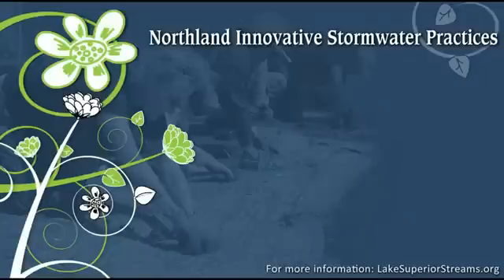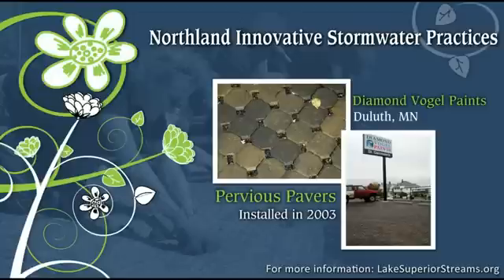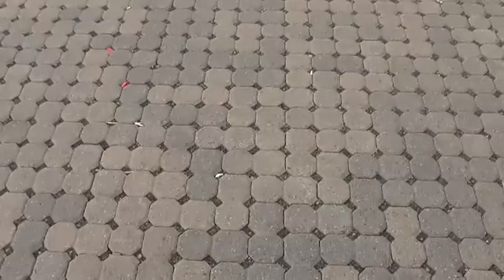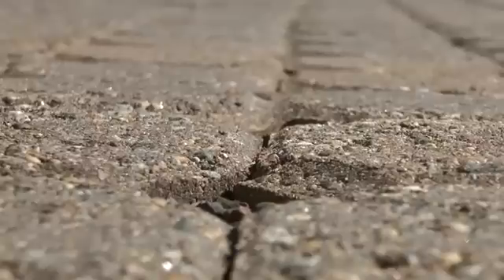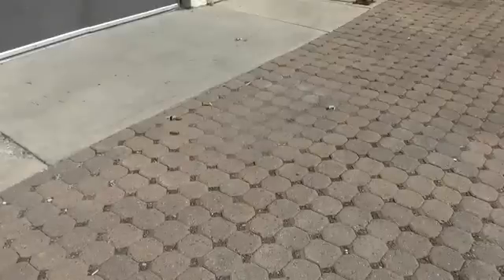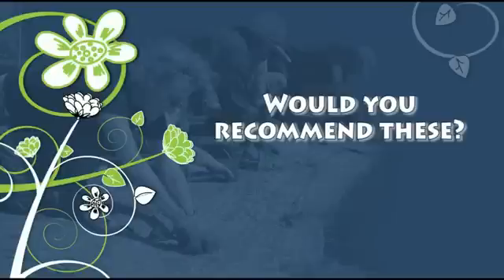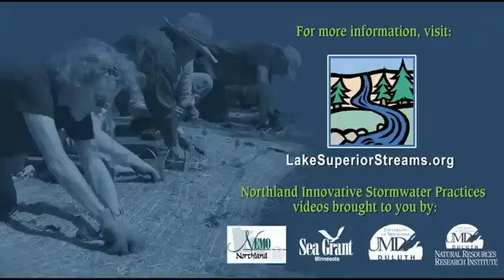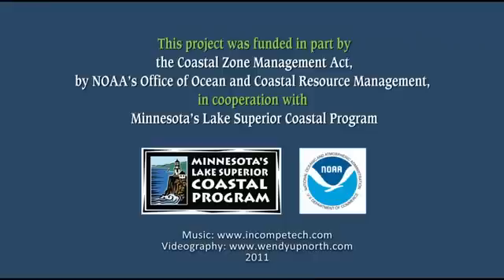Green Infrastructure in Action: Pervious Pavers at Diamond Vogel Paints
Can something as simple as a sidewalk help protect Lake Superior? Yes—when it's built with pervious pavers.

Paul Reinier, manager of Diamond Vogel Paints in Duluth, Minnesota, shares how installing pervious pavers in the store’s parking lot helps reduce stormwater runoff and prevent pollution from entering local lakes and streams.

Polluted runoff is responsible for 70% of waterway pollution in urban areas—but green infrastructure solutions like pervious pavement can make a big impact.

🎥 Part of Minnesota Sea Grant’s Twin Ports Green Infrastructure series.